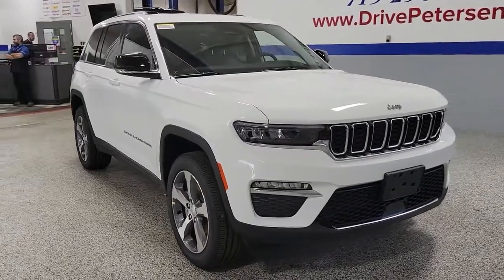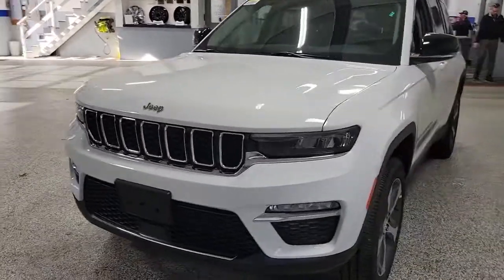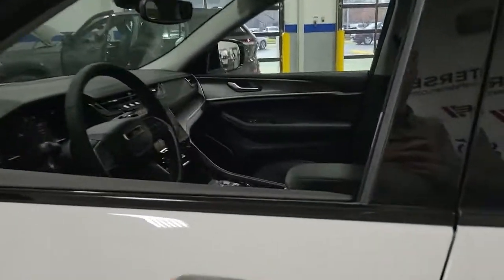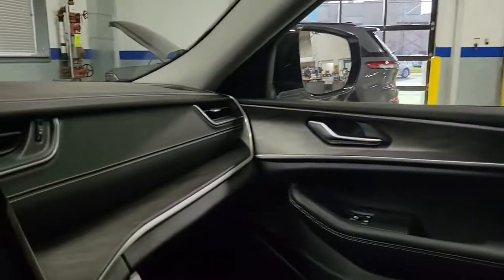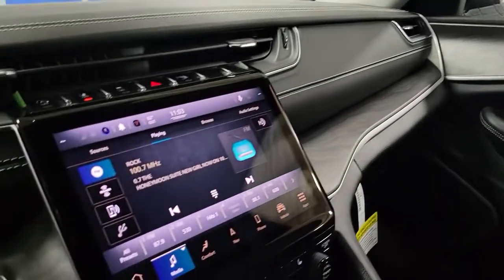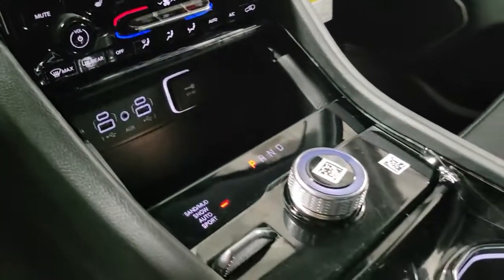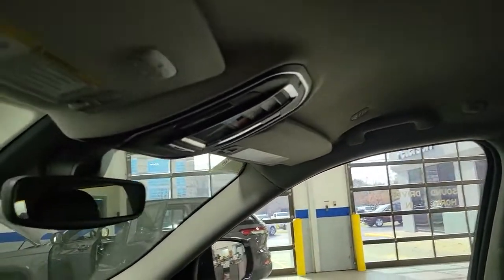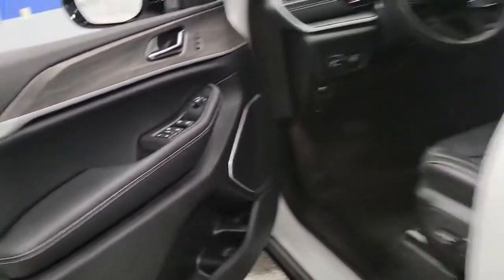2023 Jeep Grand Cherokee Plover, Stevens Point, Waupaca, New London, Wautoma WI T23015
Bright White Clearcoat New 2023 Jeep Grand Cherokee Limited available in Waupaca, Wisconsin at Petersen CDJR. Servicing the Plover, Stevens Point, New London, Wautoma WI area.

Petersen CDJR
1407 Royalton St

2023 Jeep Grand Cherokee Limited 4WD.